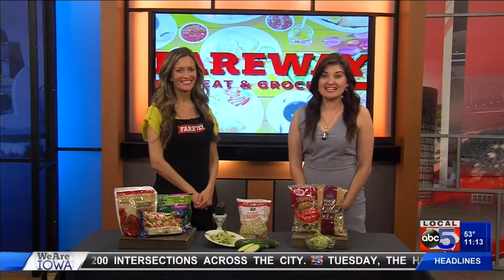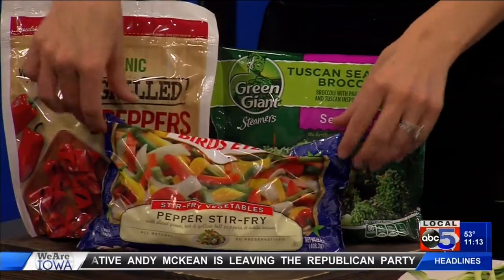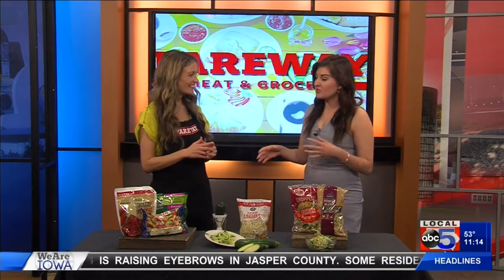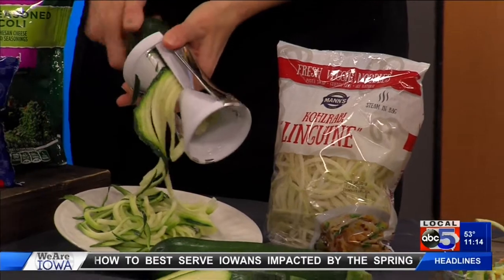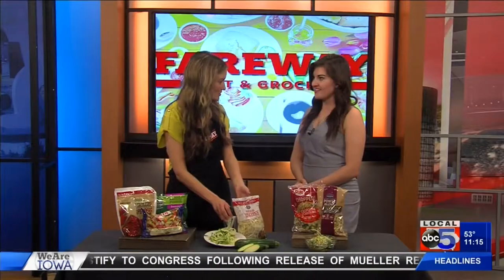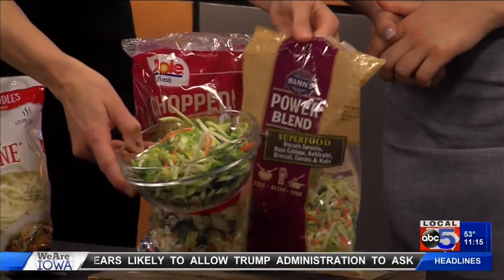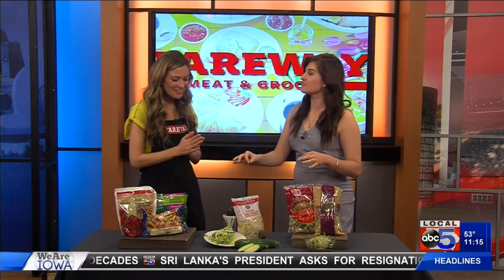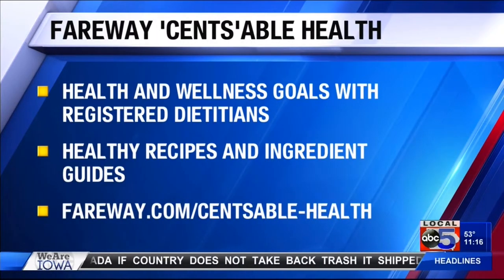Fun Ways To Get your Vegetables!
With Fareway 'cents'able health!